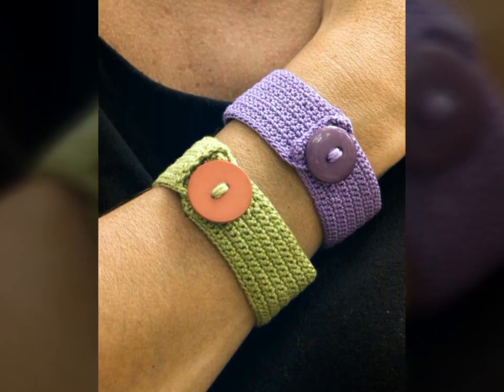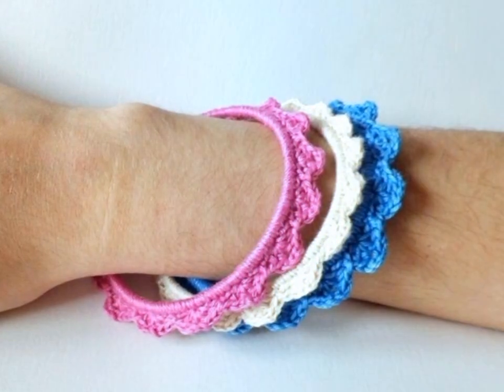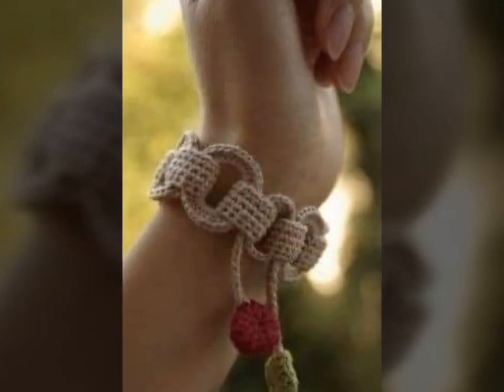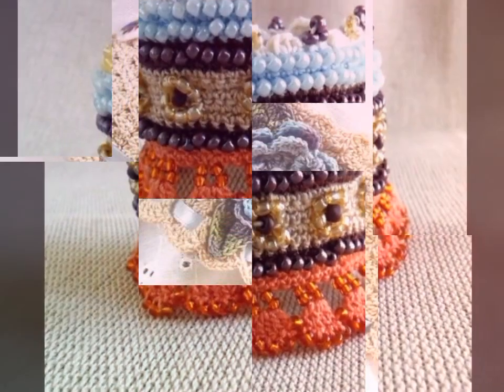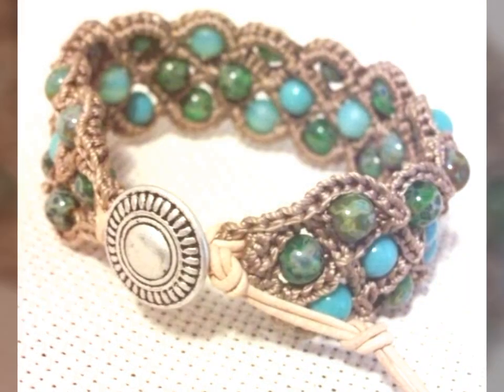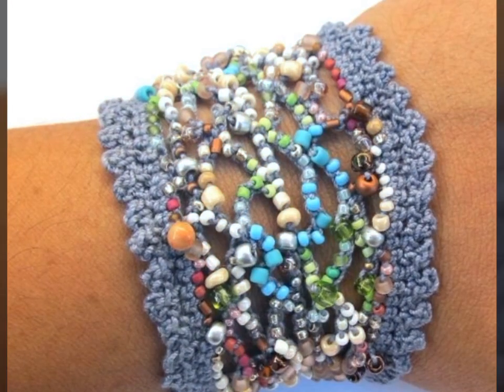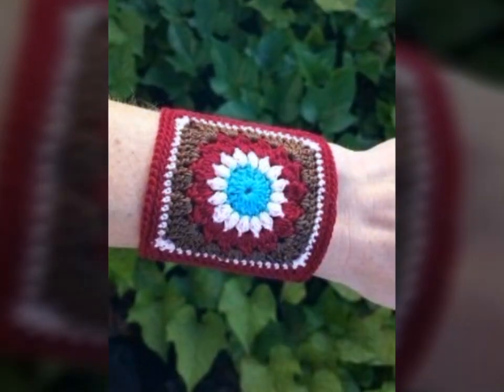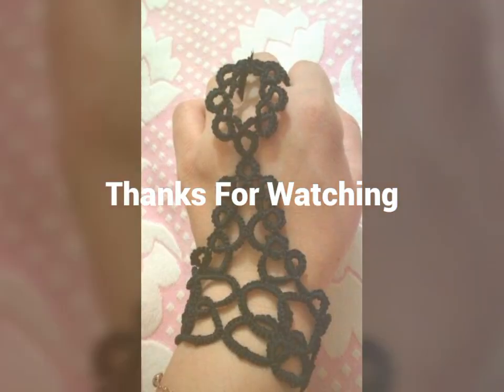Beautiful trendy Crochet Bracelets Designs Collection Crochet Jewelry Pattern ldeas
Hey.. Every one welcome in my YouTube channel Today Fashion Trends.

You Will Find Here New Video About All Type of Girls Dresses Designs, Latest Dress Neck Designs, urti Designs, Kids Dress, Embroidery Designs, Gold Jewelry Design, Mehndi Designs, Punjabi Suit Design, Party Wear Dress For Girls and Much more...